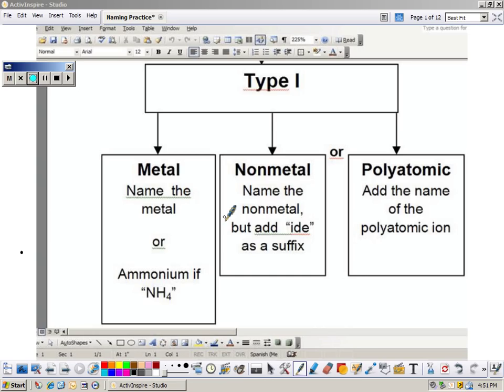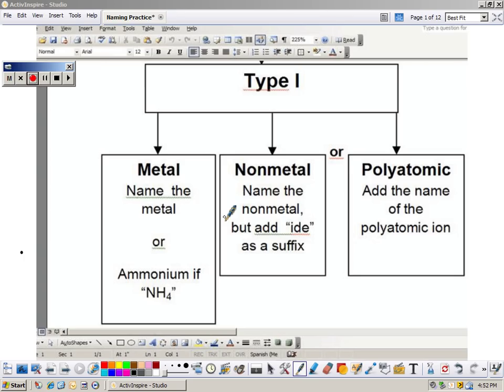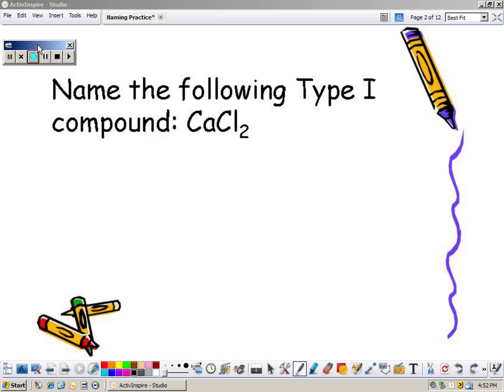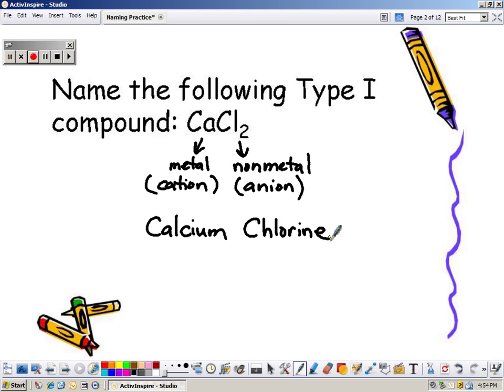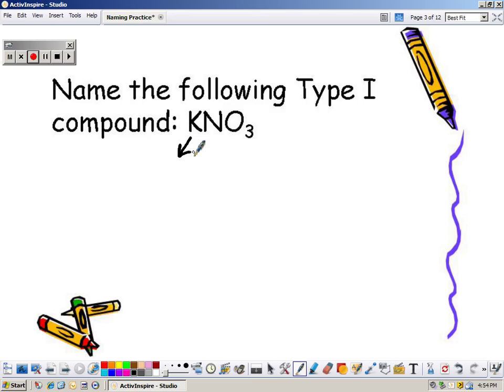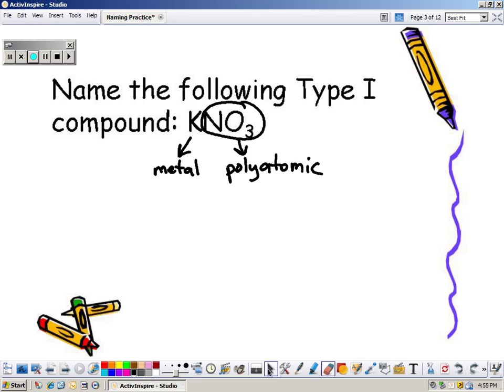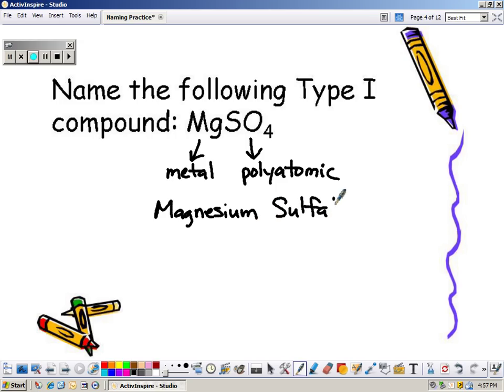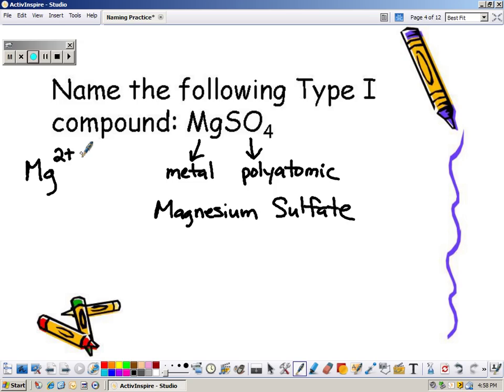Naming Type I Ionic Compounds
Practice naming type I ionic compounds